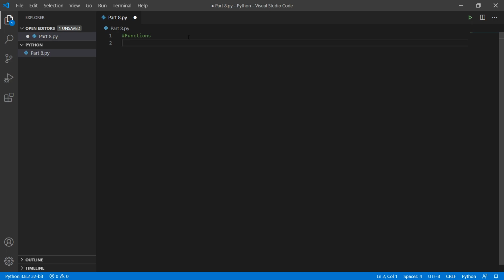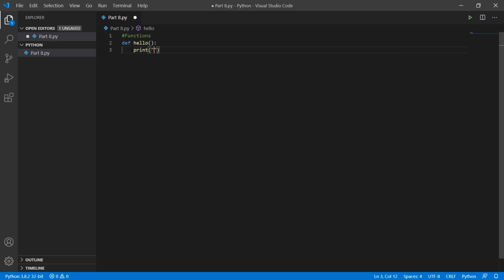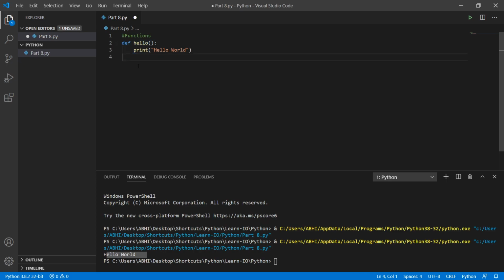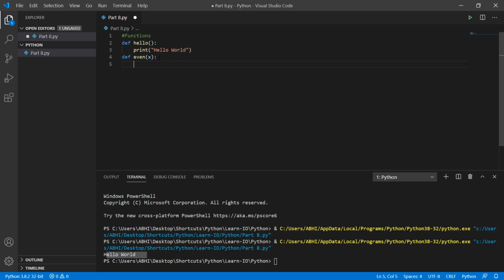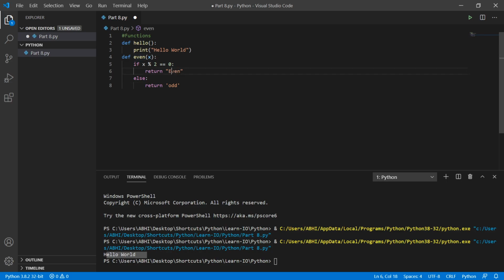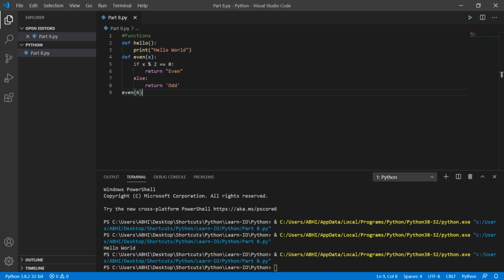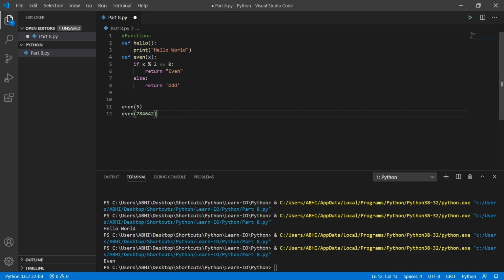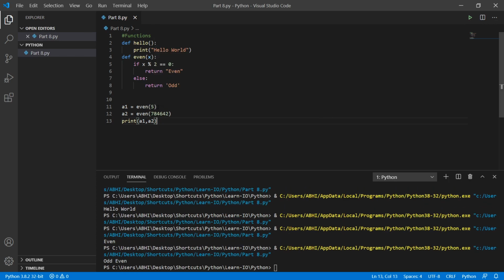Learn-IO Advanced Python Part 8: Functions